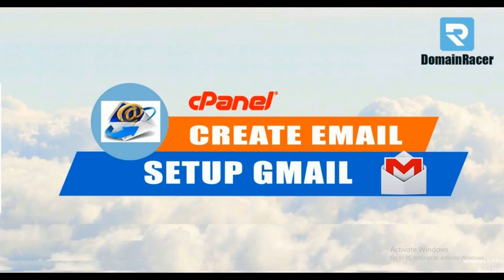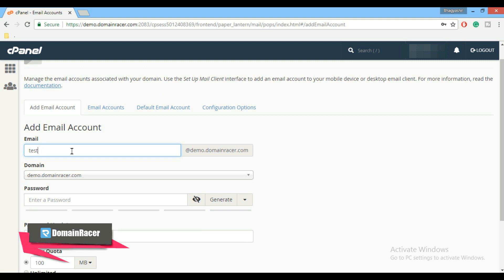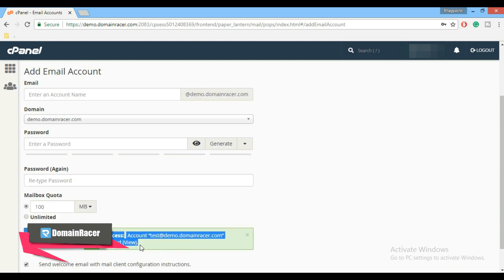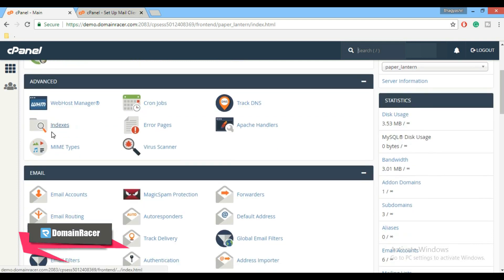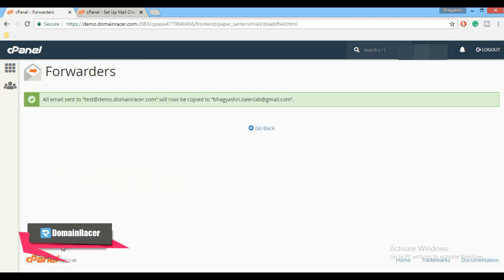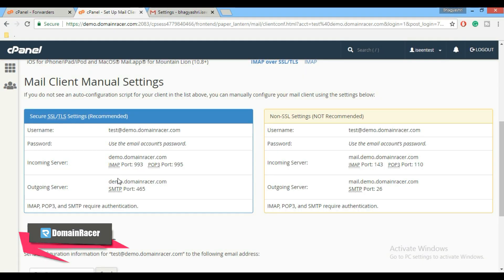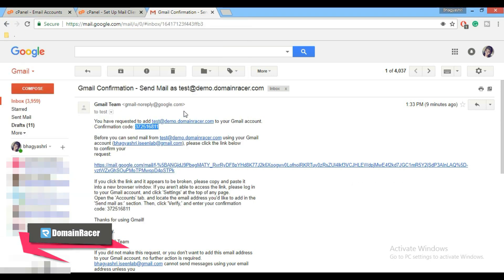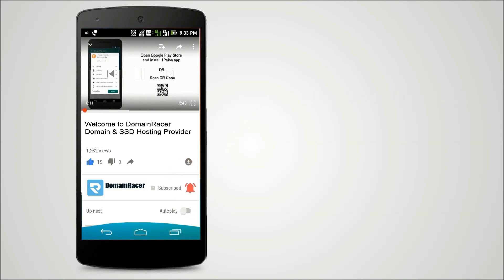Create Email Address In cPanel & Setup Into Gmail #2025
Step1. Log in to your  cPanel  go to Email section  click on  Email Accounts

Step2. Select the domain you want your email account to be associated within the drop-down list and enter the desired email and a strong password of your choice.  Make a selection for Mailbox Quota (choose unlimited or set your own quota)

Step3. cPanel Email setting.

1. Click the icon that says Configure / Set Up Mail Client
2. Under Manual Setting, there’s a Secure SSL/TLS Settings box (copy & paste this or keep this window open because we need this info later when we configure Gmail)

Step4. Add email forwarding to receive email

Before we configure Gmail we need to create an email forwarder.
Now let’s head back to cPanel and create an email forwarder.

 cPanel go to an Email section click on  Forwarders
1. Click the Add Forwarder button

Step5. – Send emails using Gmail.

In the top right-hand corner, click on the Settings cog icon and choose Settings. Click Accounts and Import. Here you will get an option to add another email account click on it.

1. Click the Next Step button.
3. •  Enter Password for your email account
4. •  Enter the outgoing SMTP server. Choose the Always use a secure connection (SSL) option. Make sure the port is changed to 465

Click the Add Account button
 Because we set up email forwarding before, a confirmation email will be sent to your Gmail

Click the confirmation link in the email or copy-paste the PIN
 All done! You can now send and receive emails using Gmail.